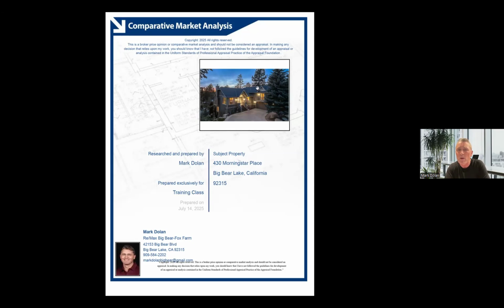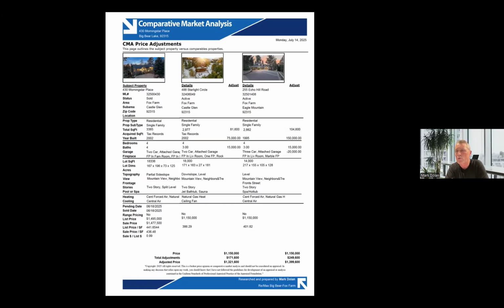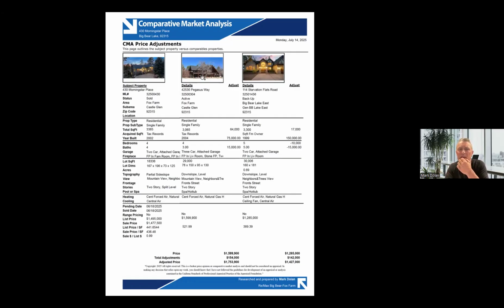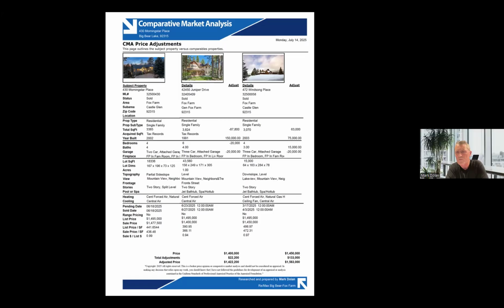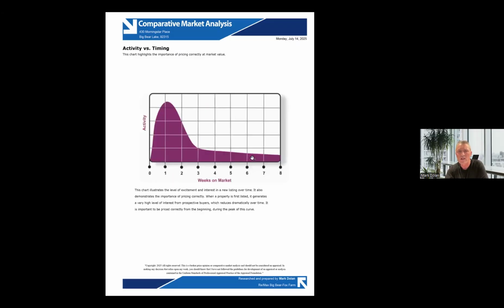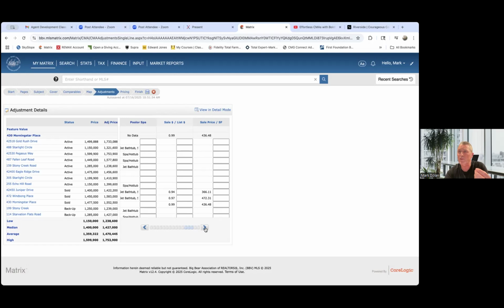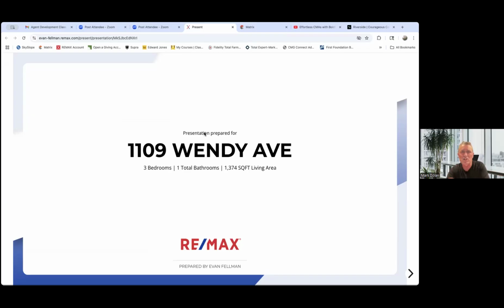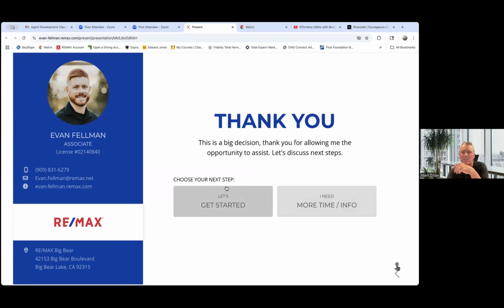Agent Development CMA 7/16/2025